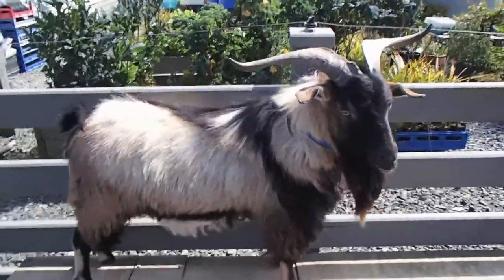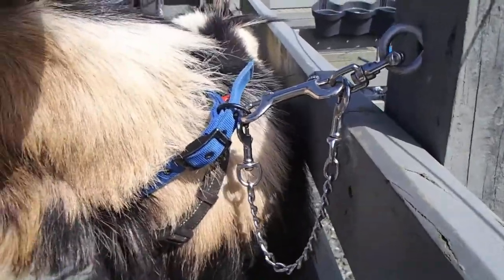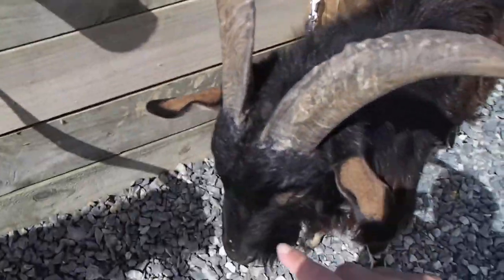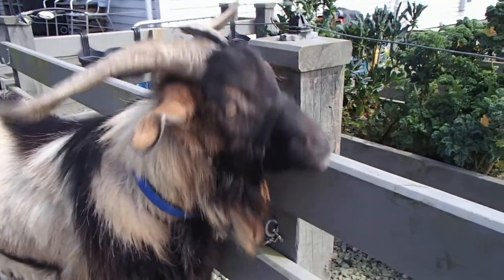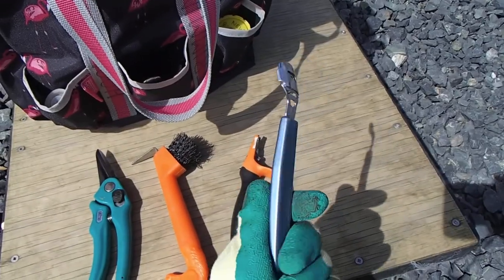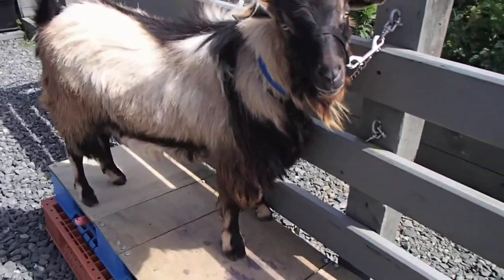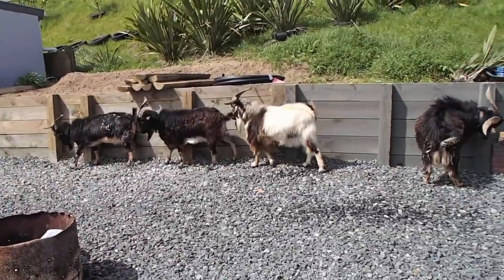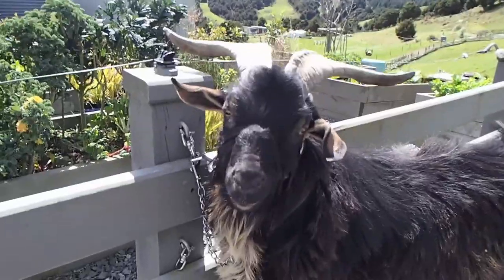Hoof Trimming - How to restrain your goat safely for hoof trimming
How to restrain your goat safely for hoof trimming